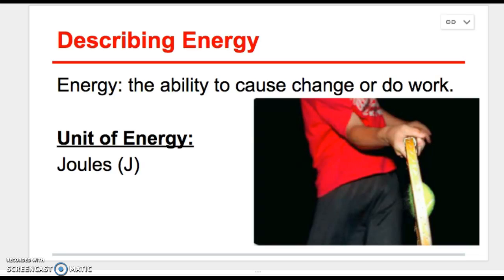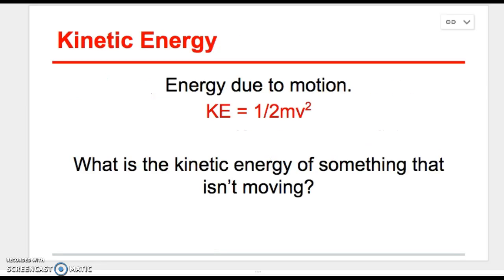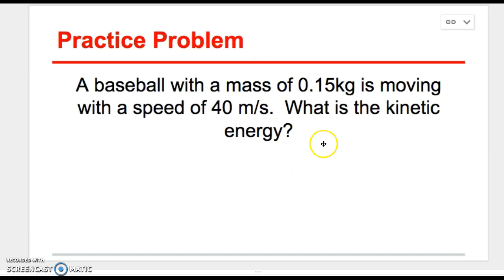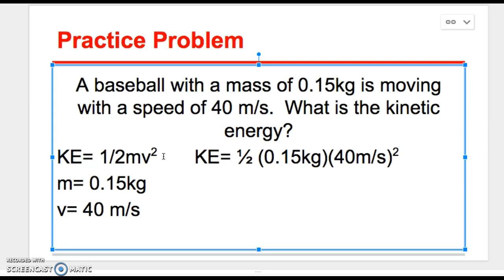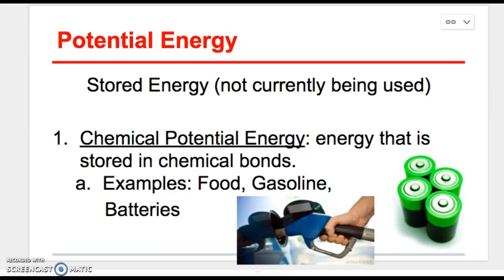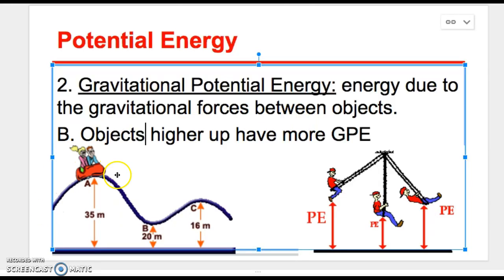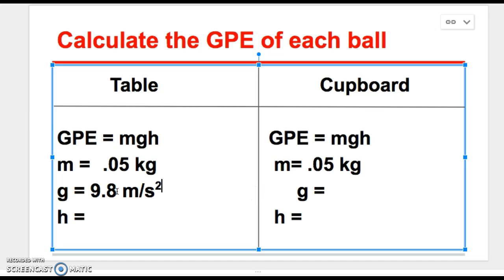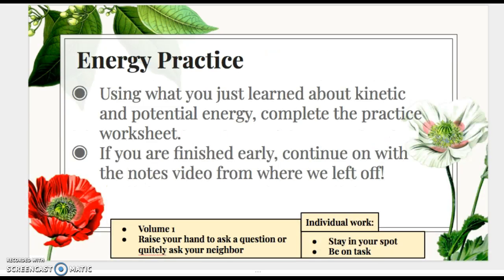Energy Notes Part 1, Physics Unit 3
Use this to complete the first half of your energy notes!